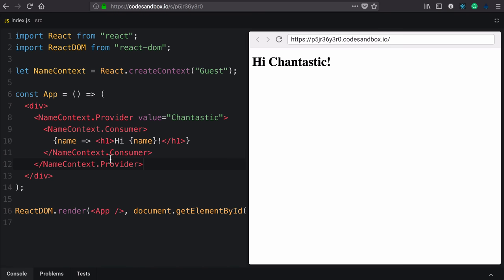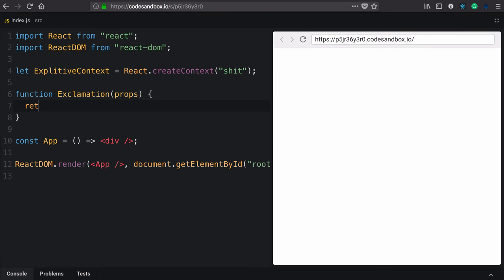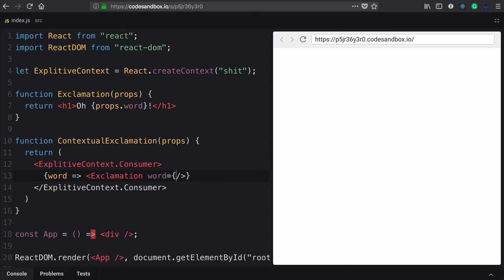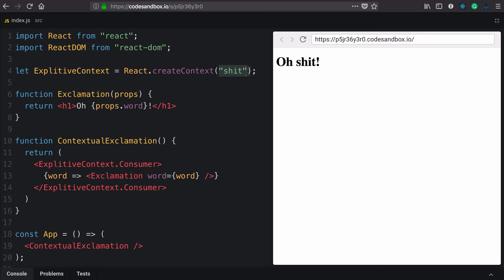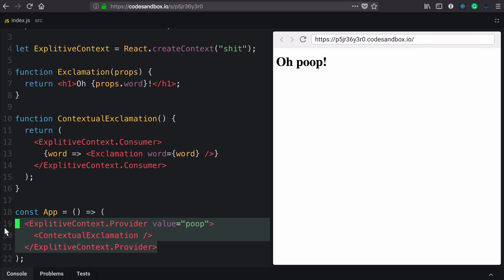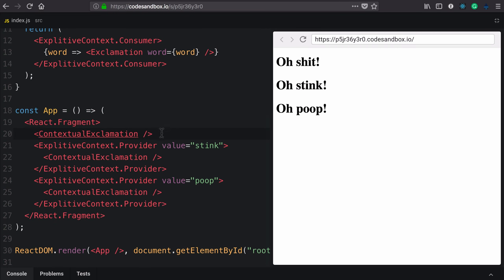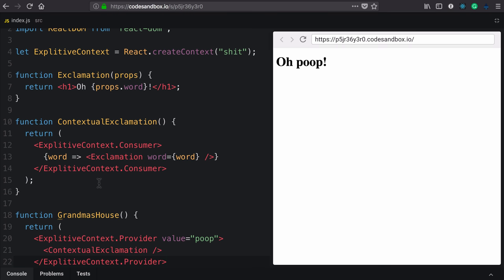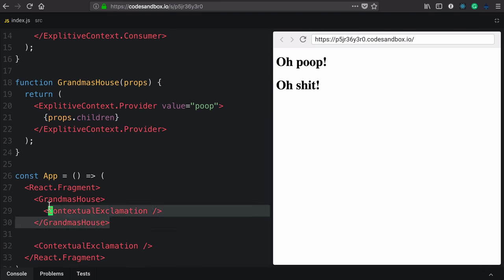the context api 6